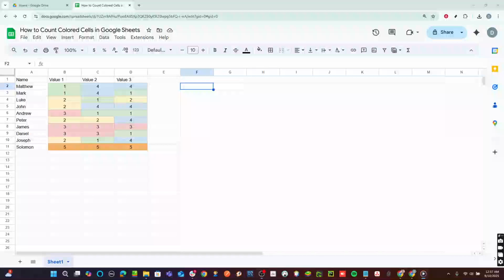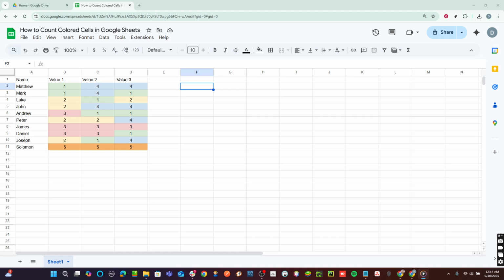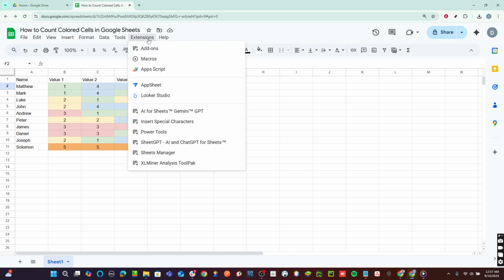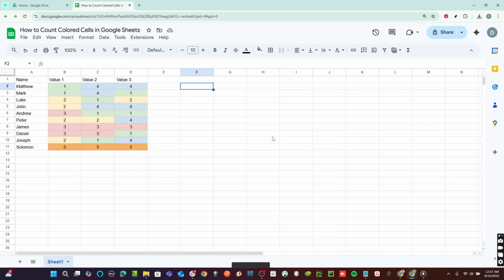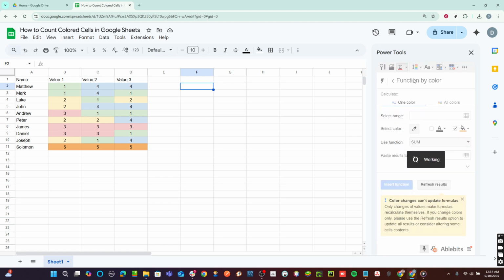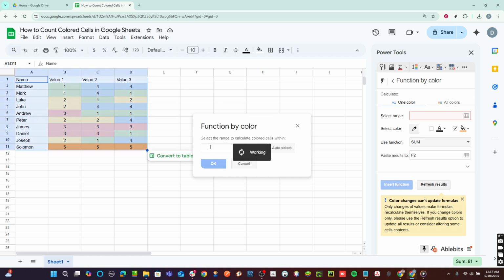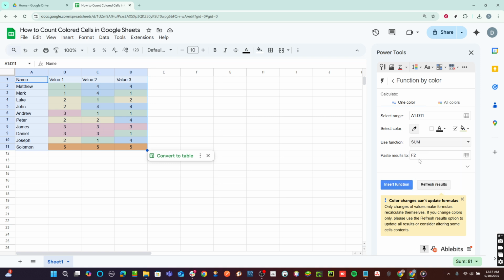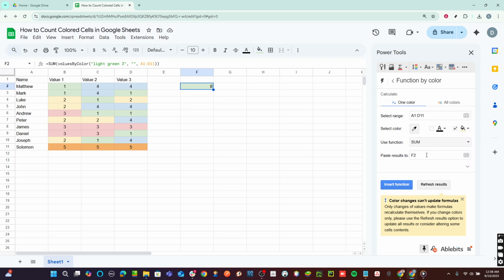How to Count Colored Cells in Google Sheets [2025 Guide]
In today's video we cover: count colored cells, Google Sheets tips, count cells by color, Google Sheets tutorial, spreadsheet tutorial, counting cells, color-coded sheets, Google Sheets functions, Excel comparison, data analysis, color filter sheets, formulas in Google Sheets, counting techniques, cell formatting tips, spreadsheet tips, data visualization, Google Sheets tricks, colored cell count, productivity with sheets